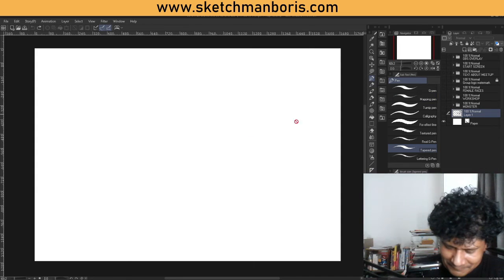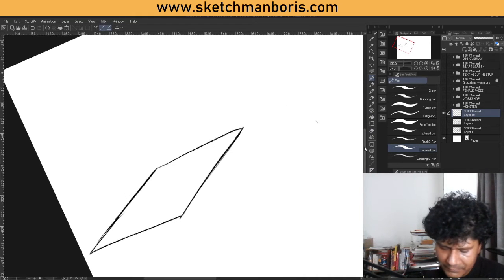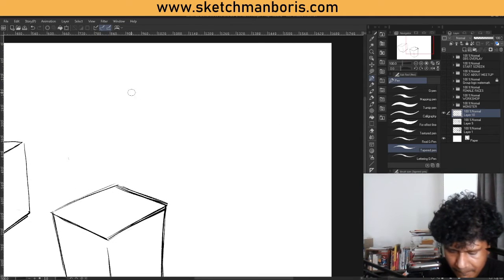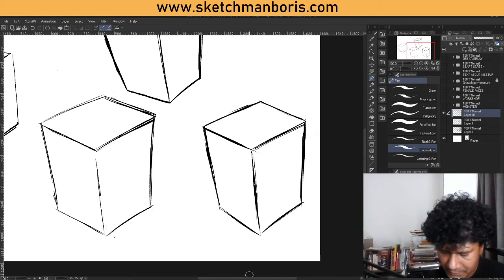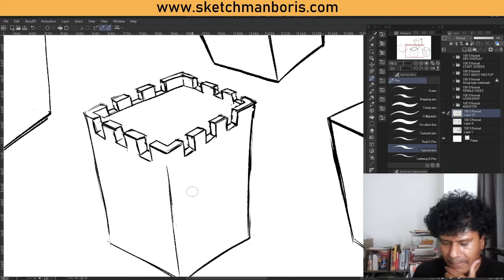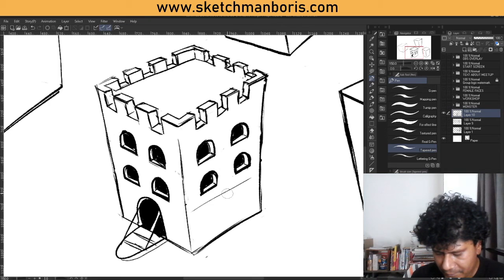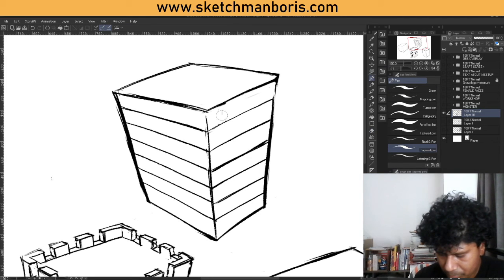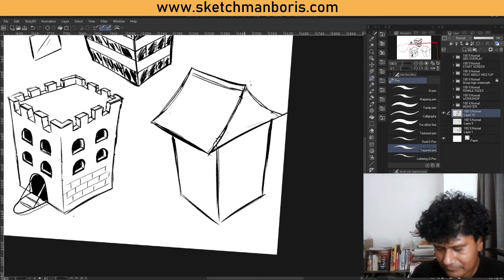How to draw BUILDINGS using BOXES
One way to simplify drawing buildings is to draw them as boxes, or miniature toys. Let me know if this was helpful for you.

Instagram for my comic strips: @comicxbyboris
Instagram for my other illustrations: @sketchman_boris